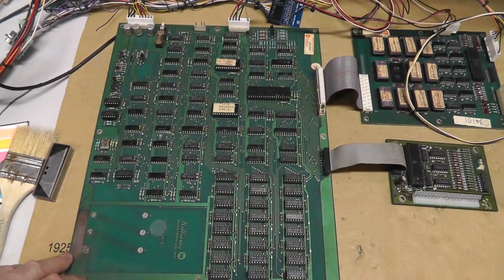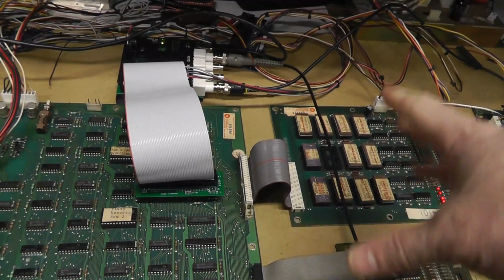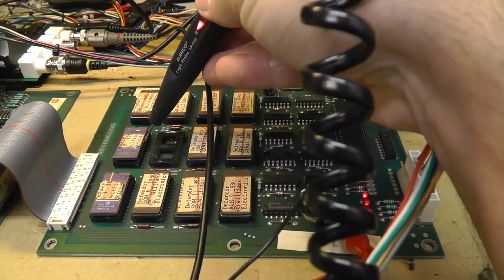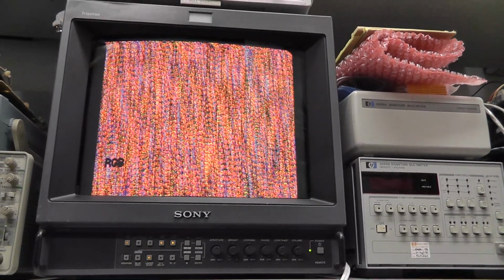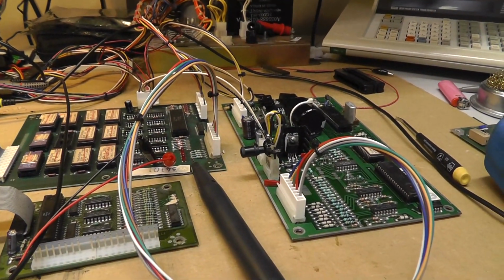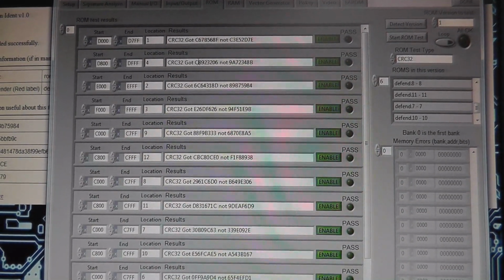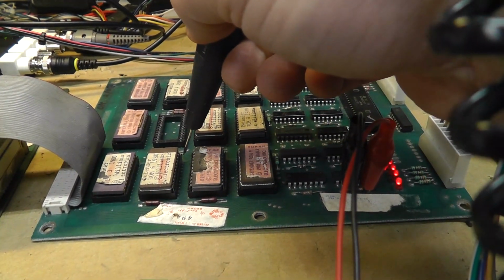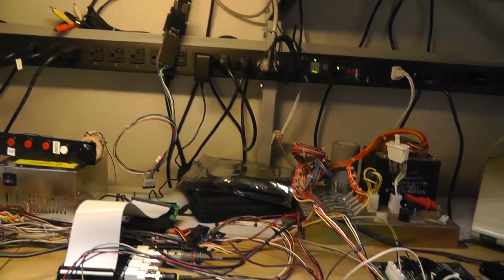Defender PCB Repair - FPGA CAT BOX - Part 1 Rom Boards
It's a Kind of Magic.  Use/Learn the FPGA CAT BOX some more.
Rom Board #1 magically is fixed by probing around and then discover bad cable on rom board #2.  Quick sound board fix by replacing fuse.